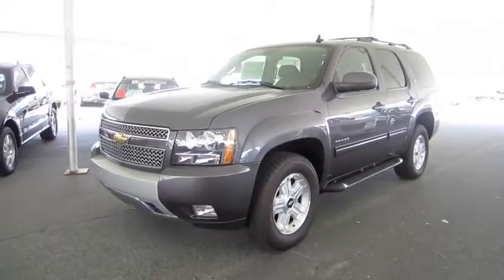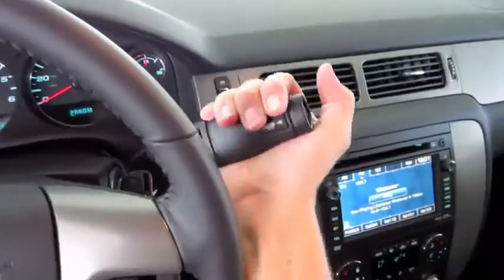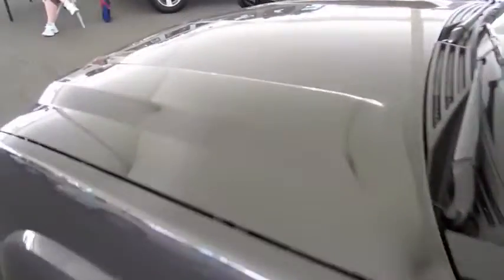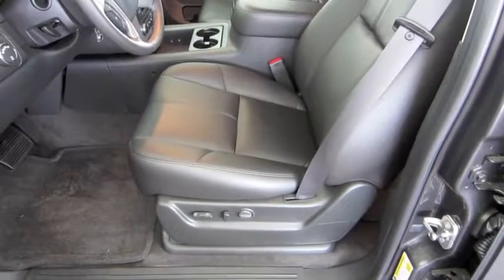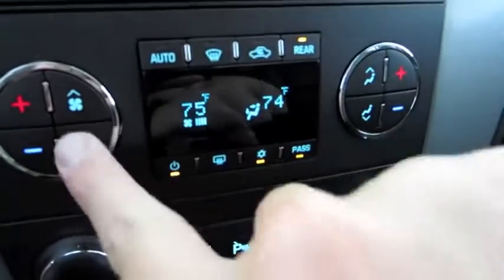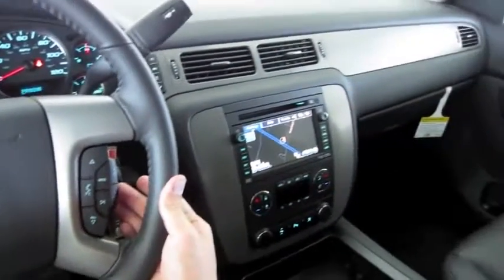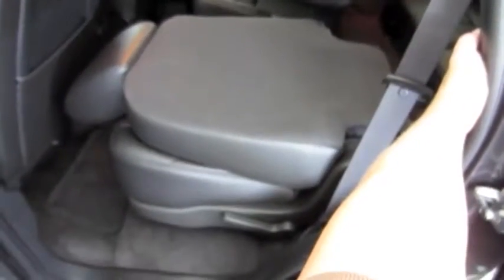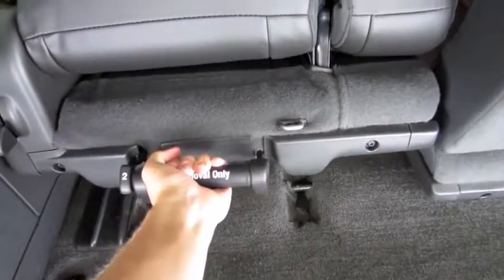2011 Chevrolet Tahoe Z71 Start Up, Engine, and In Depth Tour